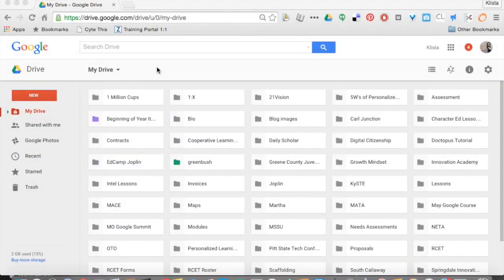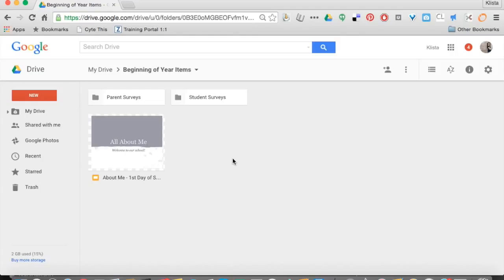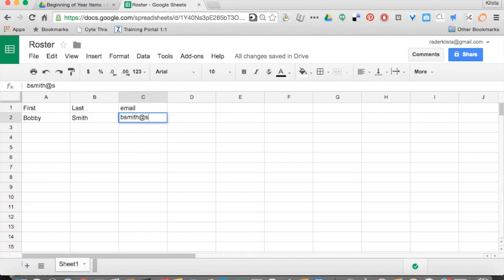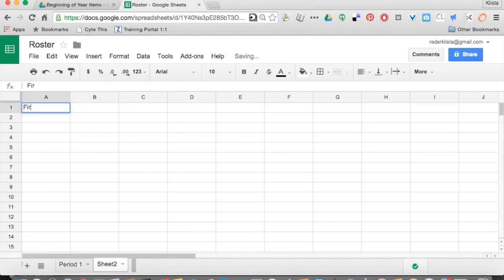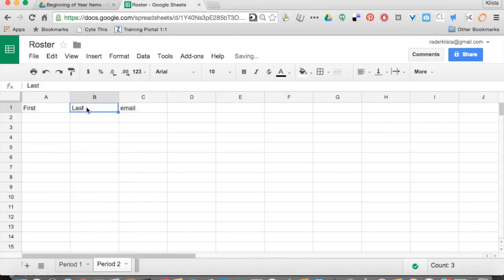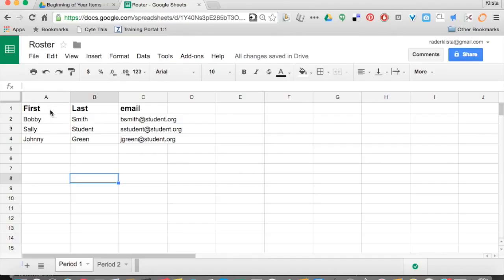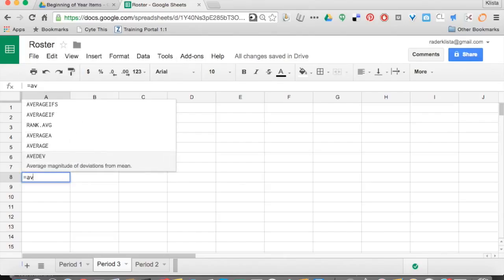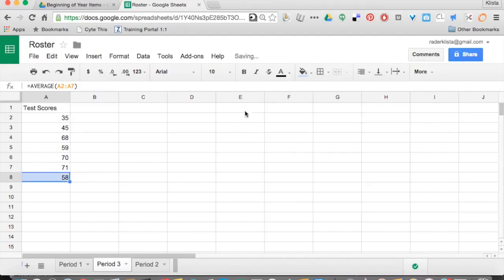Creating Google Sheets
Basic tutorial to create simple Google Sheets.